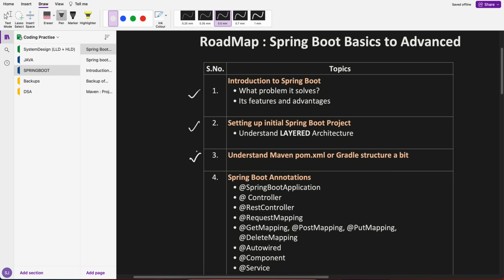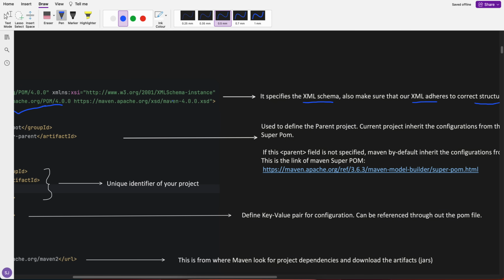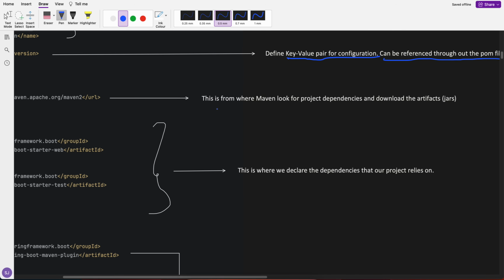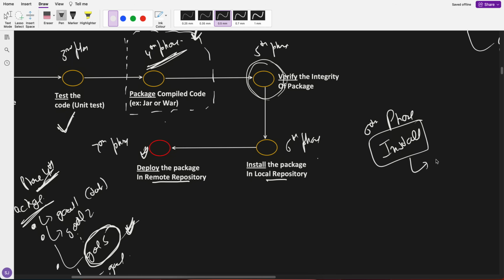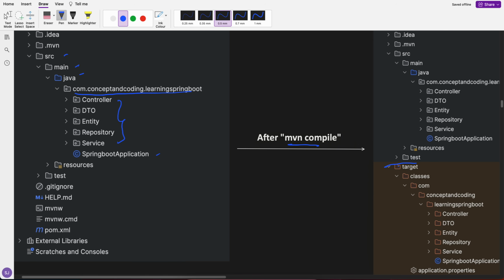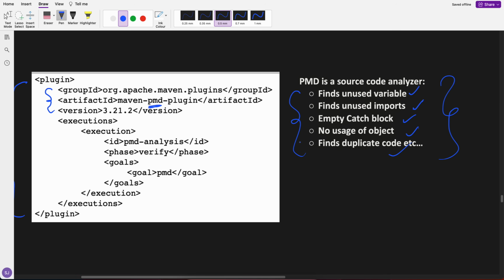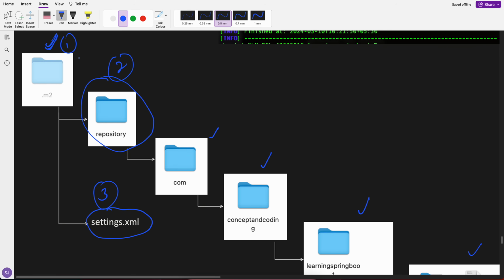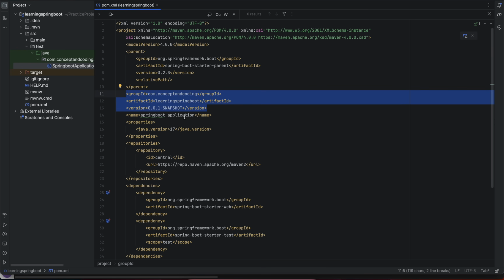Introduction to Maven and its Lifecycle | Spring boot Maven project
➡️ Notes link: Shared in the Member Community Post (If you are Member of this channel, then pls check the Member community post, i have shared the Notes link there)

Chapters:
00:00 - Maven Intro and its Advantage
03:29 - Maven Project Structure
06:07 - POM file understanding
16:18 - Maven Build Lifecycle